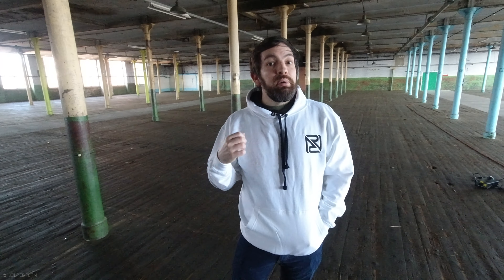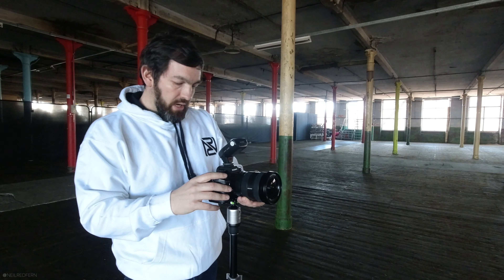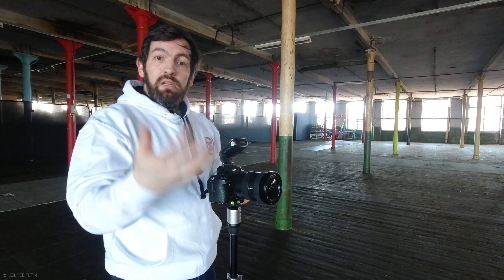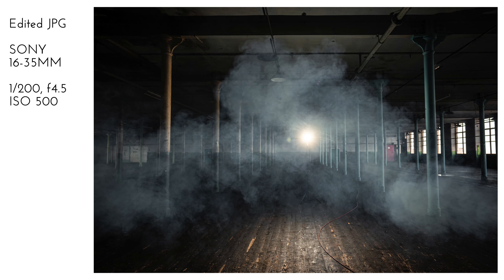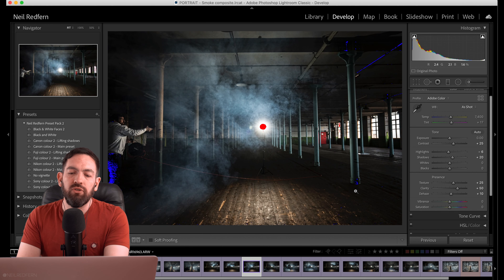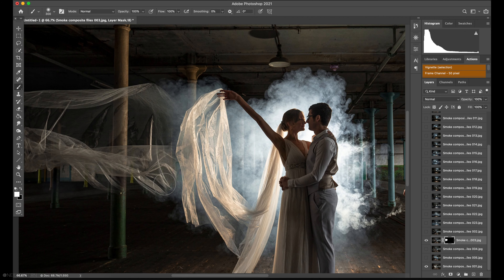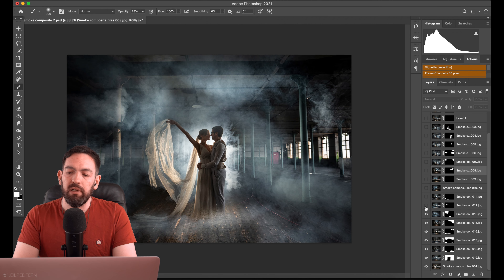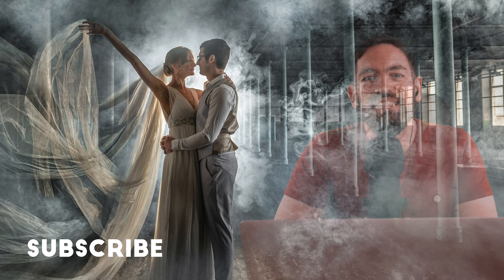How I shot this | Composite photograph of bride & groom using smoke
In this video I show you the full behind the scenes of how I created a creative composite photograph of a bride and groom using smoke! The final composite photograph consists of over 20 images all merged together in Photoshop to create one final image.

As well as showing you how I took the photographs in camera which make up the final image, I also show you my exact workflow in Adobe Lightroom and Photoshop to demonstrate exactly how I edited the final photograph.
All the photographs in this video were taken on my Sony A9 with my Sony 16-35mm lens with off camera flash. I used the Godox V860II speedlight with MagMod MagSphere attached.

A huge thank you to my bride and groom, Lisa and Tom, for modeling and my friend Toni for filming the video. Lisa and Tom were amazing to work with and made the shoot so much fun - you can follow Lisa on Instagram